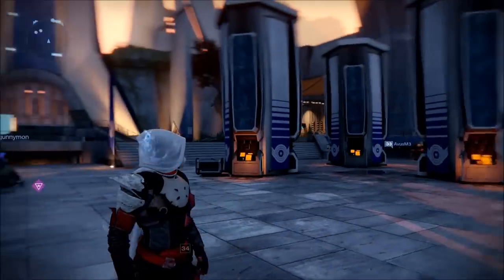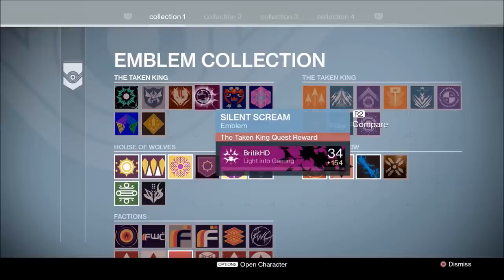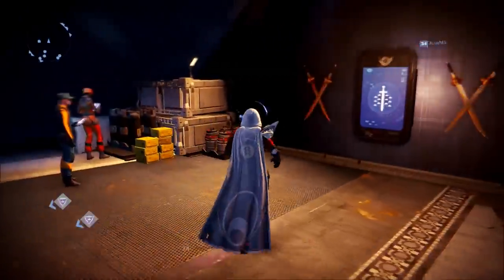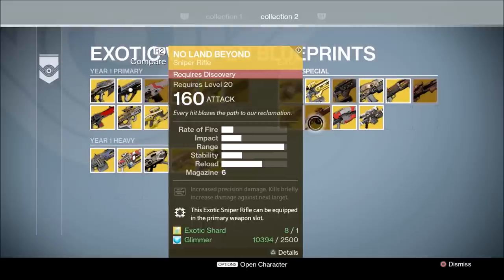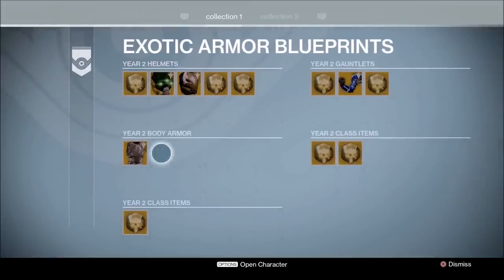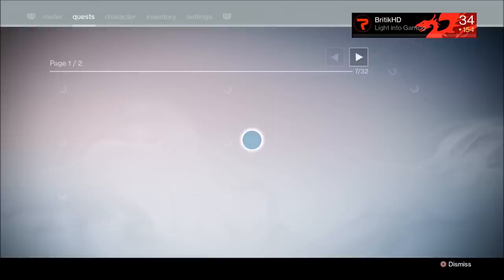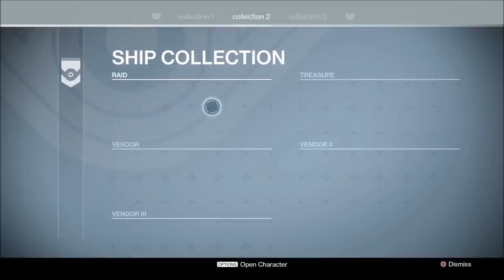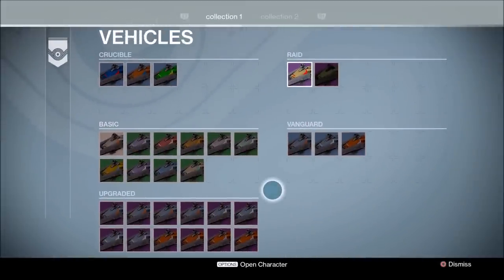Destiny Year 2 Collections System Explained